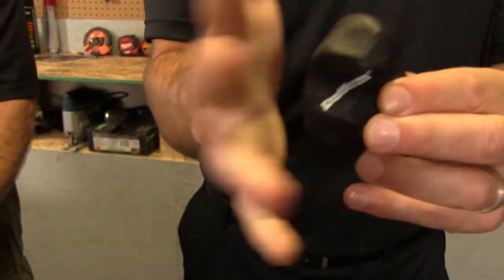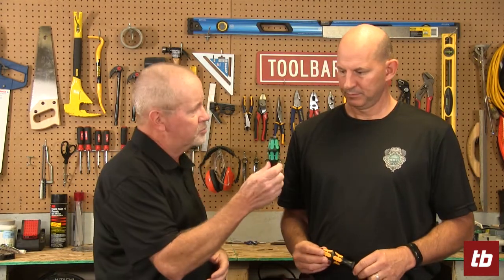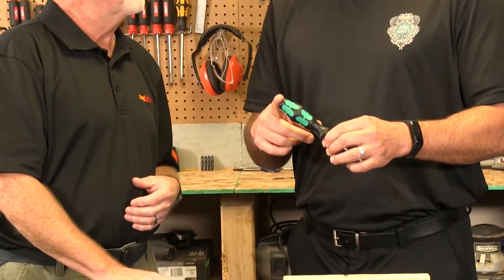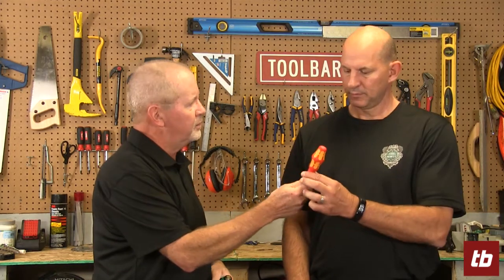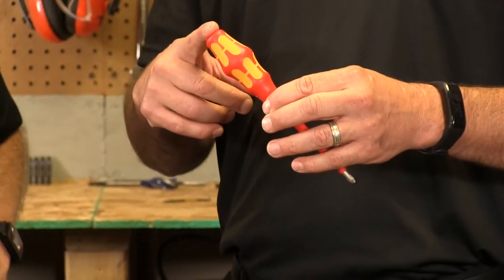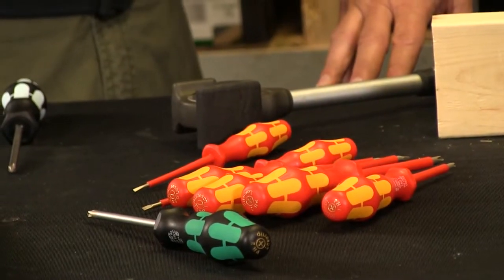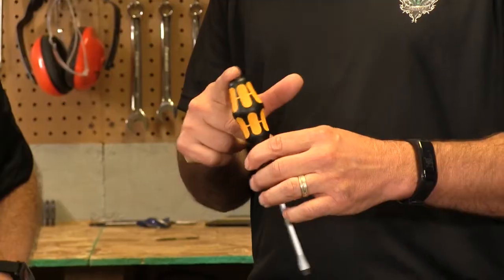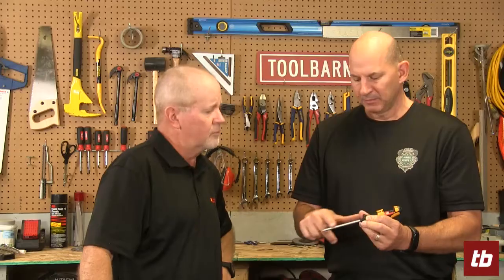Wera Screwdriver Types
For Wera, each handle color means something - find out here what the code means.